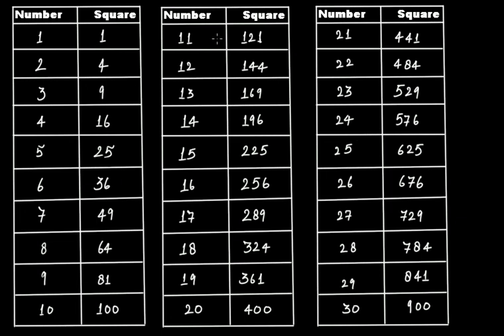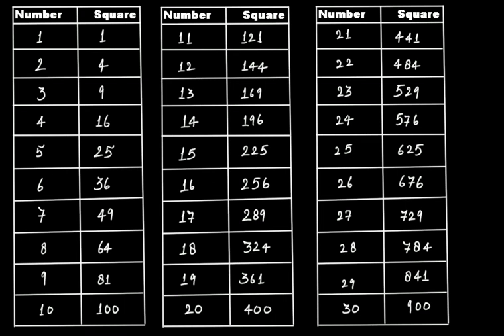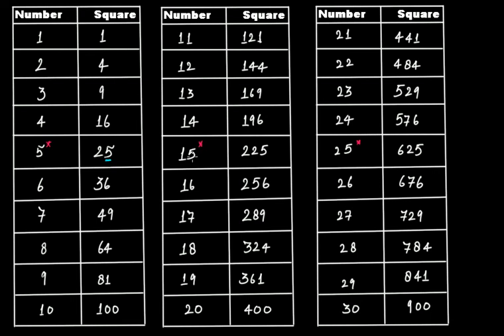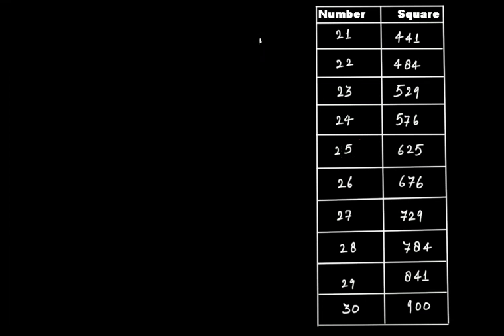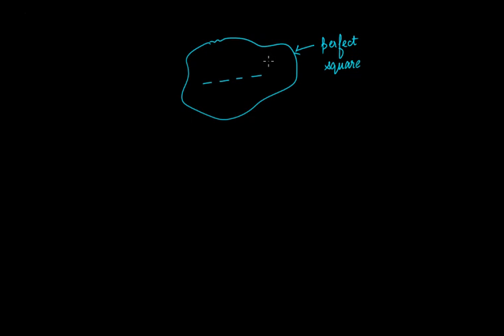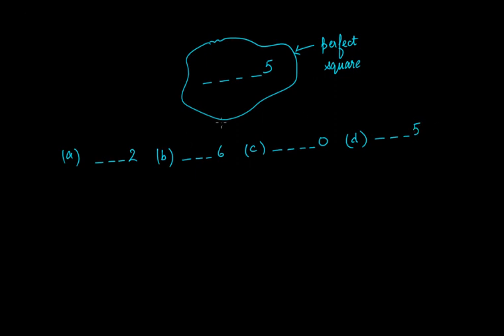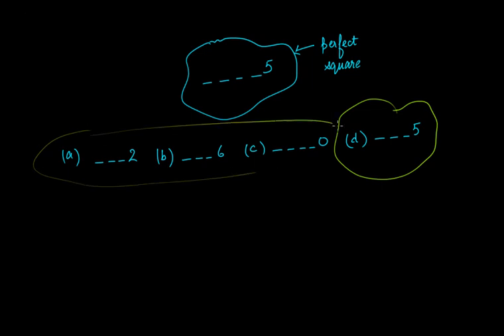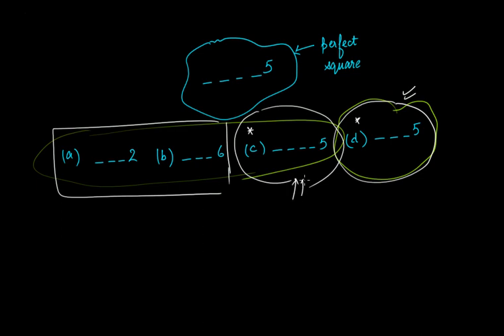Properties of Square Numbers - Part 6 || Squares & Square Roots || C.B.S.E. Grade 8 Mathematics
This video tutorial covers the following property of square numbers:
"If a square number ends in the number five i.e it has the number five at its units place, then it's the square number of a number that ends in the number five itself. "

The topic discussed in this lecture is from the chapter "Squares and Square Roots".

Properties of Square Numbers - Part 1